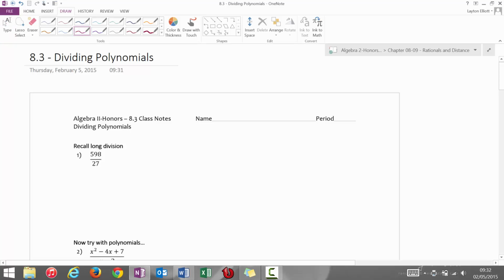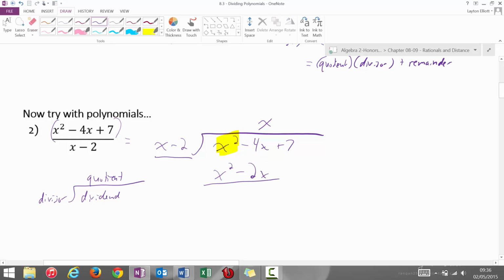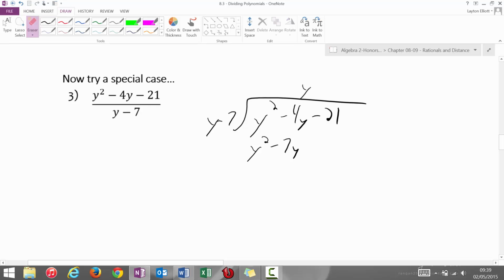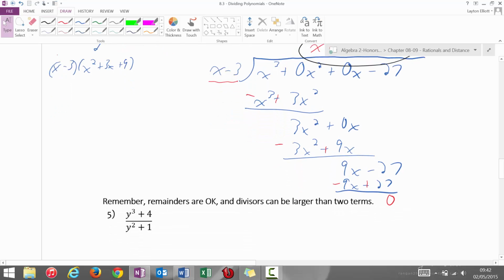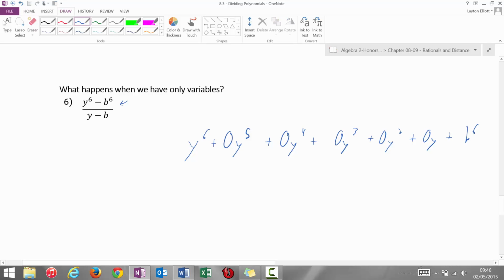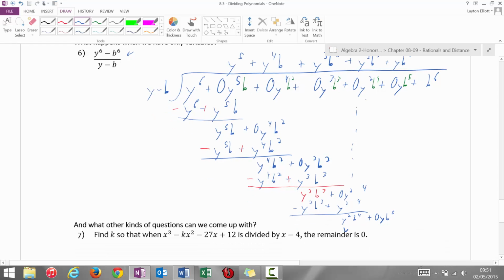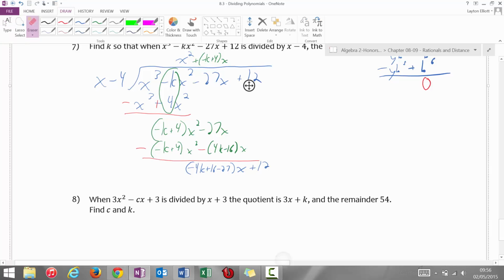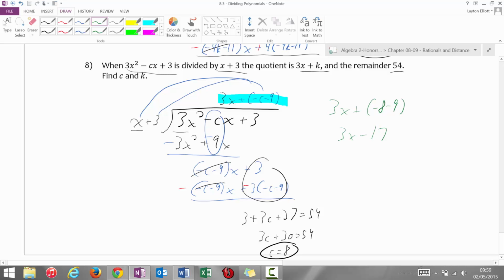Alg2-H - 8.3 Notes - Dividing Polynomial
A challenging lesson on dividing polynomials. Good skill, though.